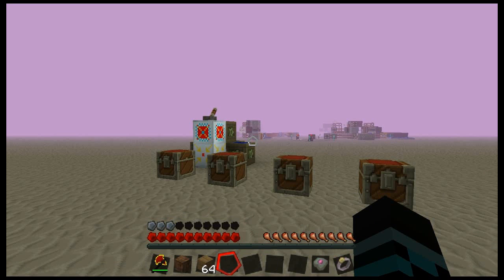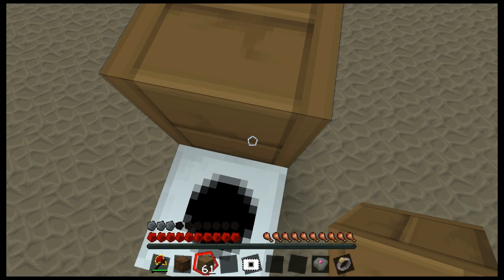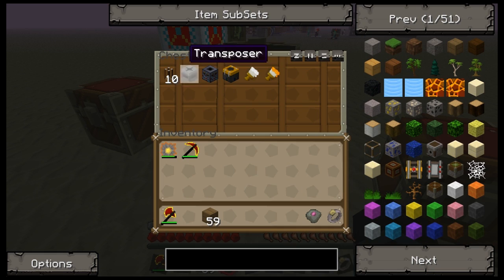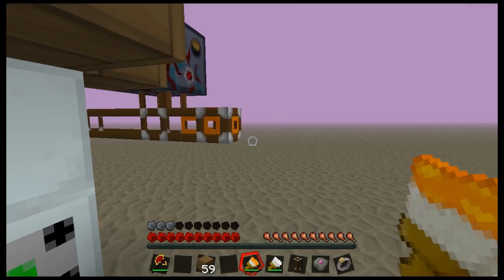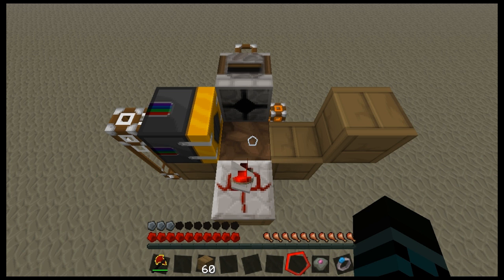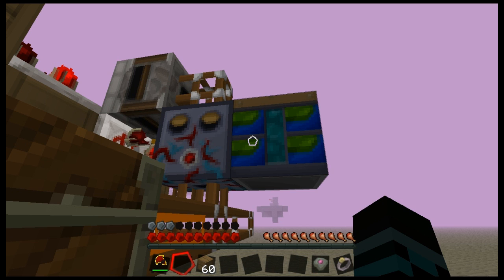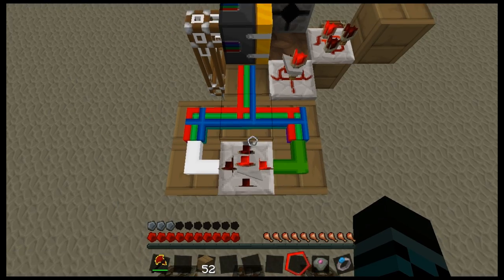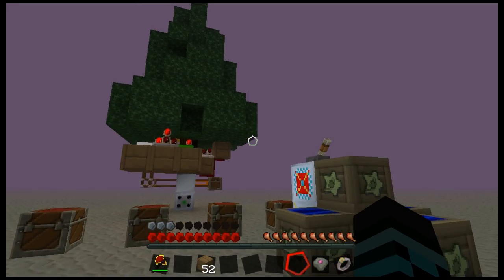Tekkit Tutorial: Forcefield-actuated Tree Farm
A step-by-step tutorial of how to build the modular tree farm seen in the Carpenter Station Tekkit series.